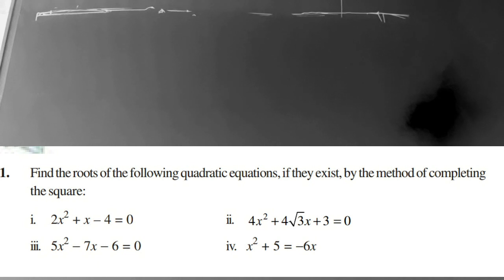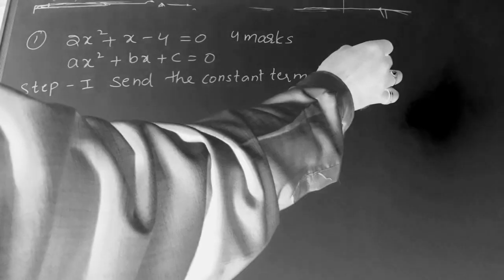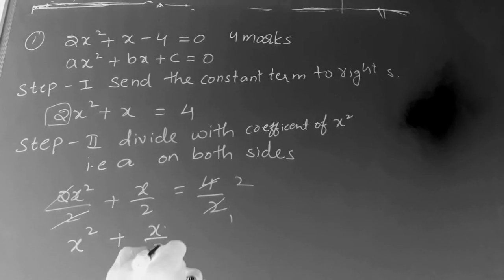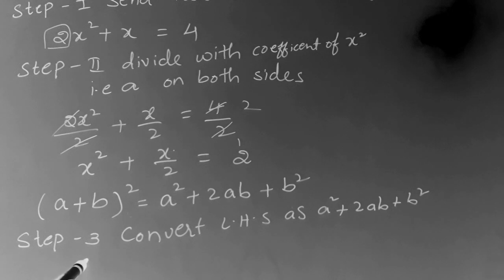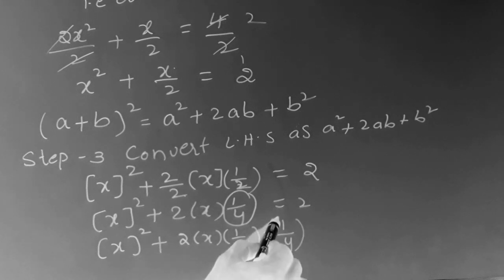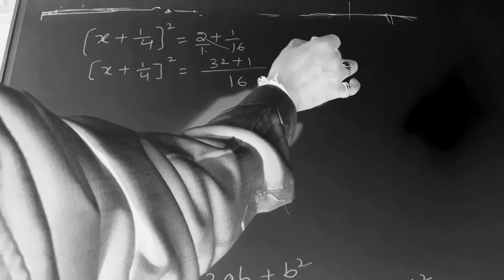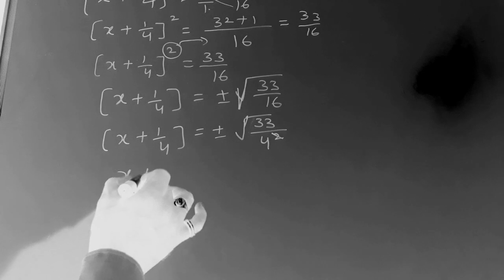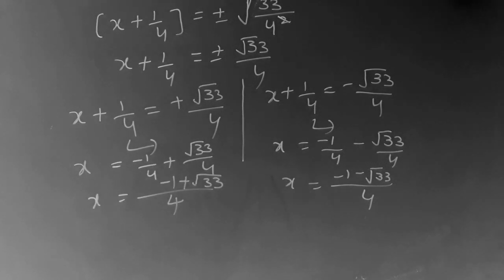Algebra completing square method, quadratic equations 5.3 and Q1.1 class10 ts class 10 maths #